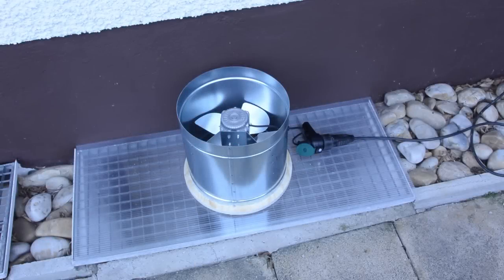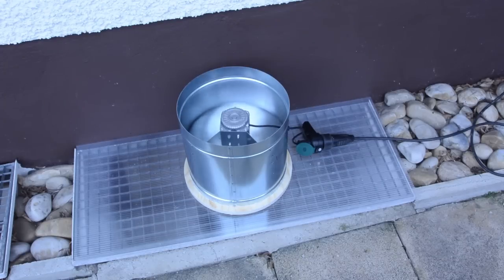Quick Workshop Exhaust Fan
An exhaust fan really makes work more enjoyable especially when you have to do a lot of grinding and welding and other stuff that pollutes the air. If you're one of the fancy ones who's actually concerned staying healty and stuff this might be for you. Or if you just want to brag about your shop reaching the next level of safetivity.
Where did I get the fan and what are the specs? - ebay, I don't know
What glue do I use? - polyurethane construction adhesive
Where did I get the RC relay? - local hardware store
Where did I get the transparent stuff? - local hardware store